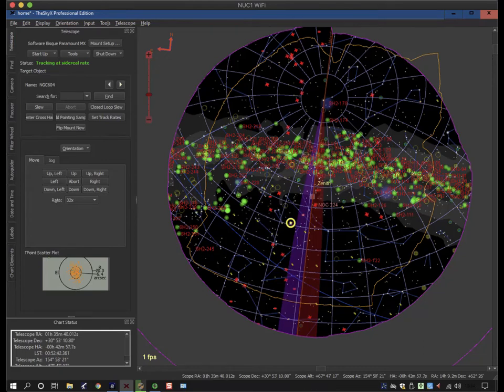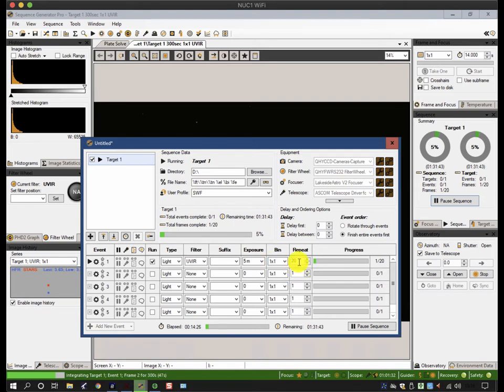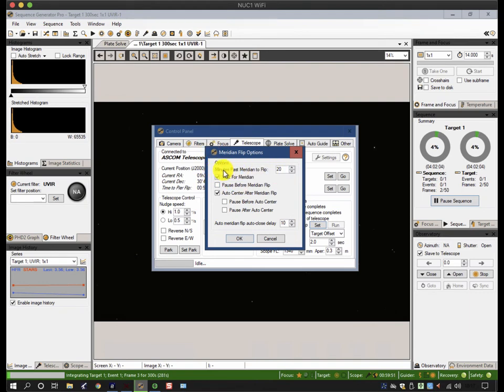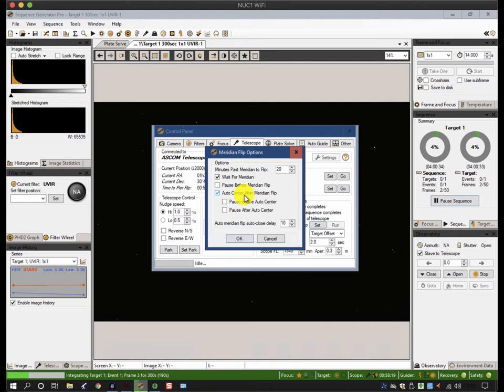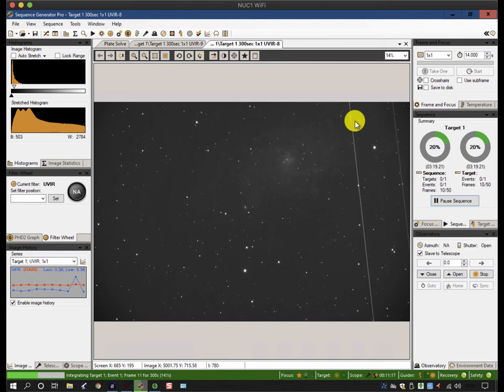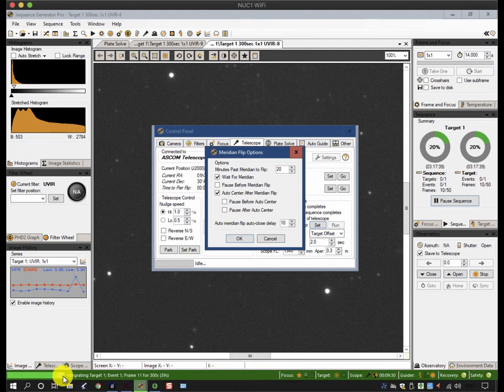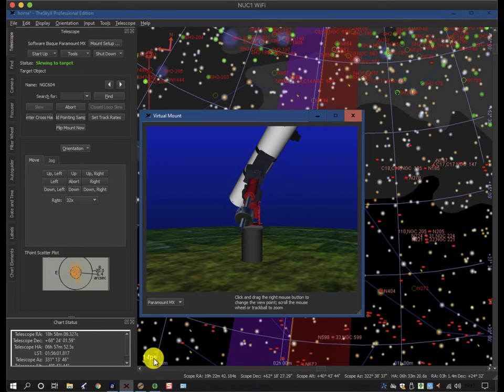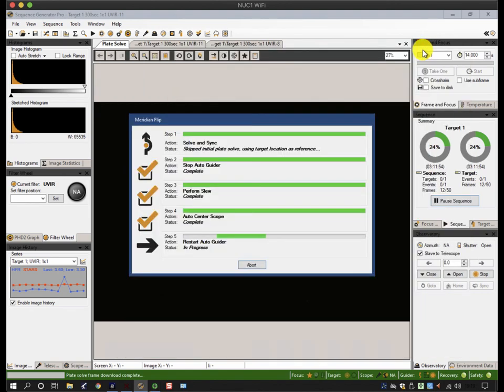Sequence Generator Pro (part 8) - meridian flips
How to set up your mount and SGP to do automated meridian flips